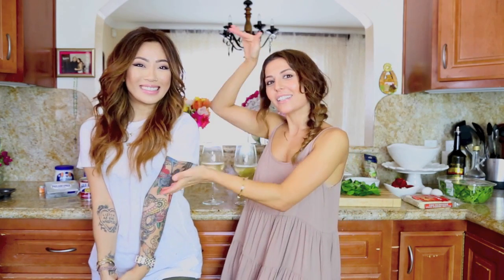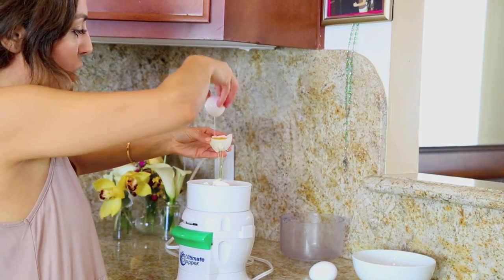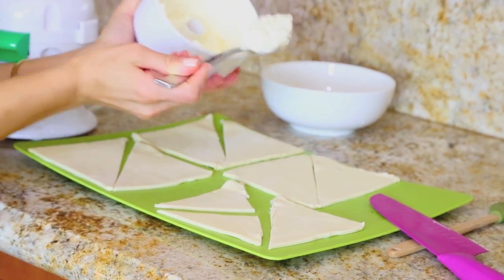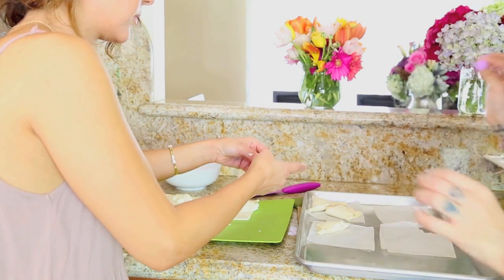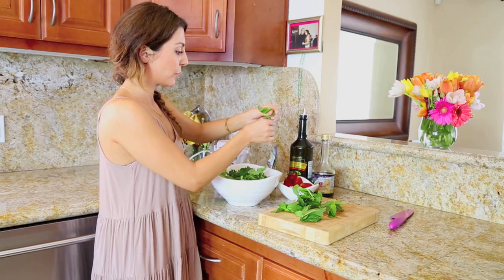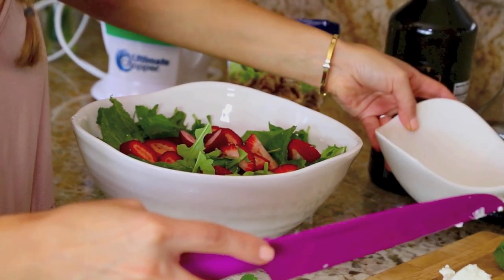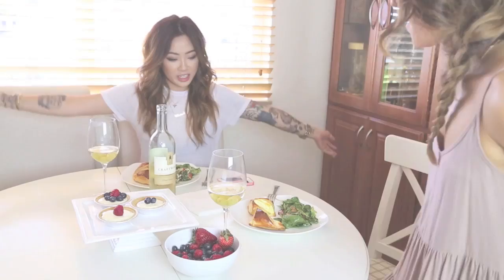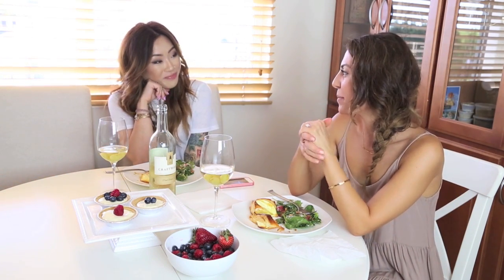Easy Summer Recipes With Claire Marshall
Hi loves, I hope you enjoy this video I filmed with my friend Claire. We wanted to change things up a bit and share some recipes with you guys. Of course, I'm still going to continue doing makeup tutorials on my channel!! :)) I just wanted to try something different for a change so I hope you enjoy my cooking.  :) FYI  I'm not a pro in the kitchen, but I love it so much!!!